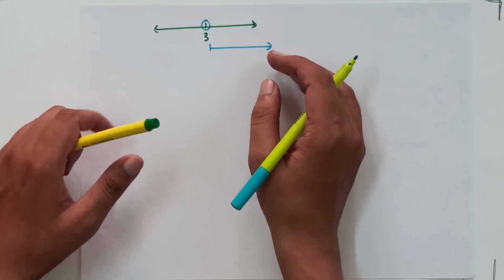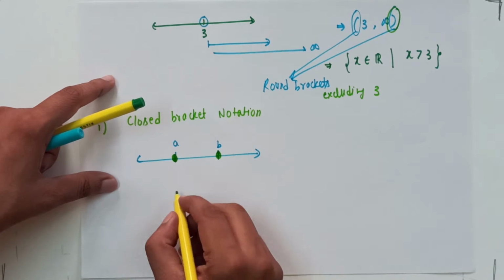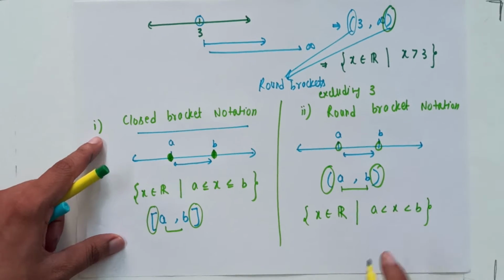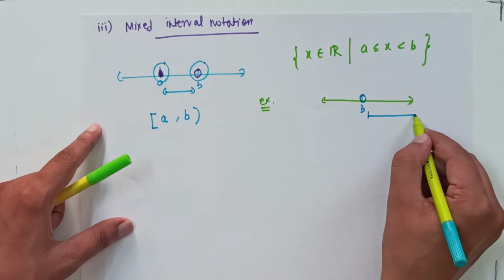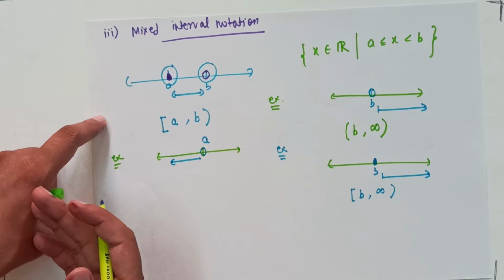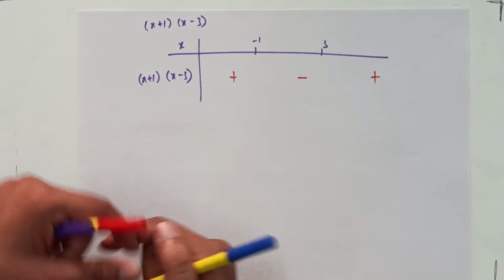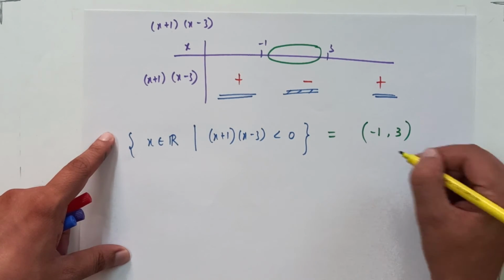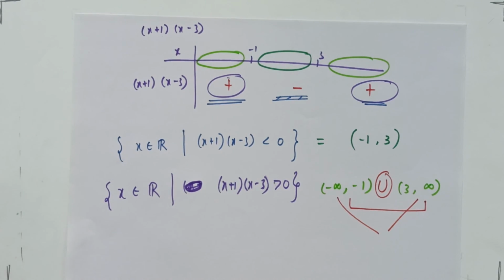precalculus 8 - interval notations and applying them to sign diagrams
Defines Interval notations and applying them to sign diagrams in a bitesize way :)
Please watch at 480p for better experience.